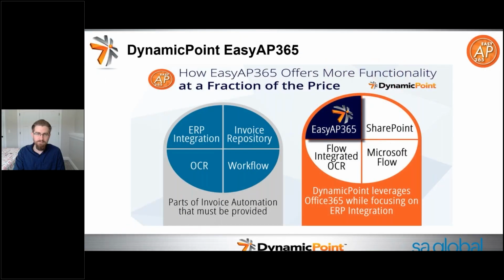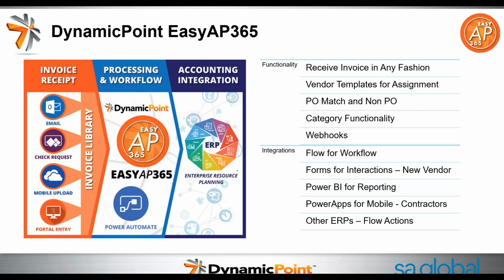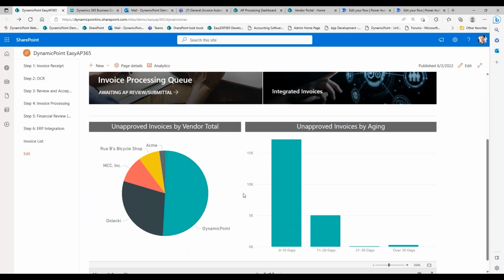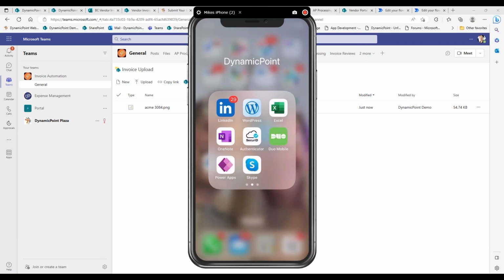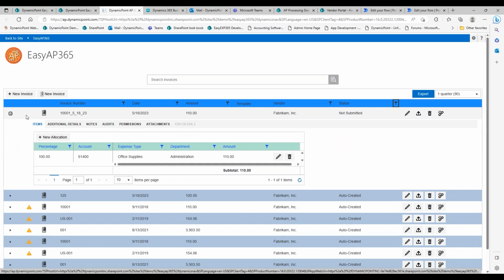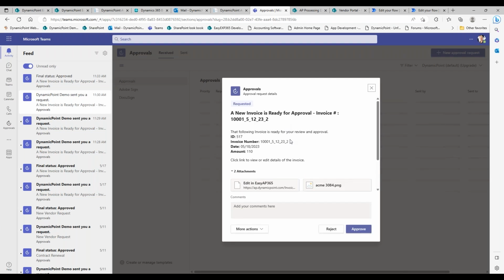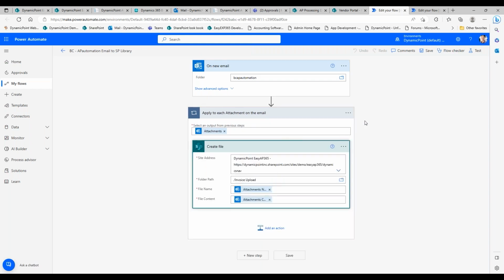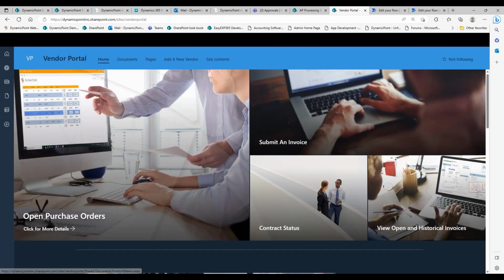Process AP invoices using Microsoft Teams and Office 365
Learn how Microsoft Office 365 and Teams together with DynamicPoint’s Invoice Automation app, EasyAP365, can be used to automate each step in your organization’s AP Invoice process.

In this webinar, we demonstrate key AP functionality, including:
• Email, mobile, check request and portal invoice submission using SharePoint libraries
• Processing of Invoices without a Purchase Order
• Processing of Invoices related to Purchase Order with or without a separate goods receipt
• Integration with Microsoft Power Automate for review and approval
• Supplier collaborating and onboarding using our Vendor Portal

We will demonstrate how each of these steps can be automated using Microsoft Office 365 technology, including the popular Teams app, to save your organization money by leveraging a platform that you already own.